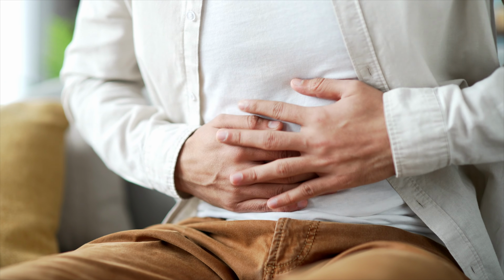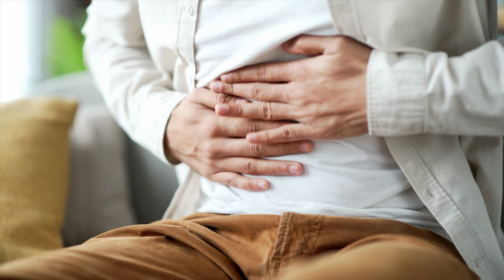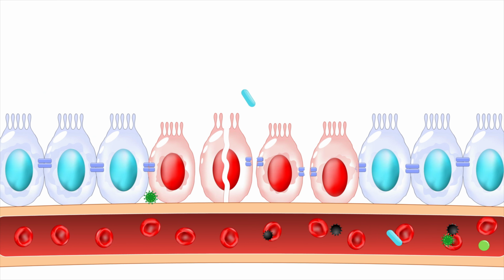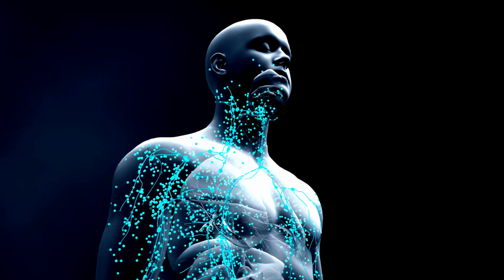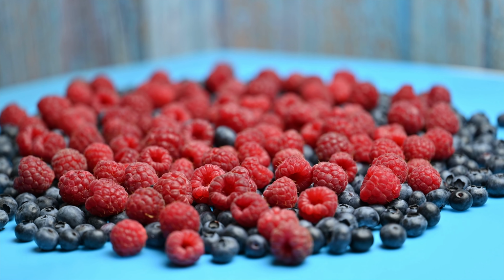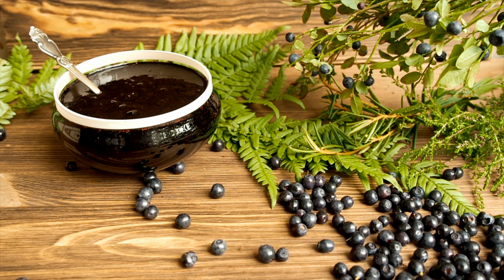Constant Bloating? Here Is How I Fixed My Gut Naturally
Learn how to heal leaky gut with this simple, step-by-step guide. Stop relying on antacids and start fixing your digestion today.

If you struggle with constant bloating, low energy, or skin issues, understanding leaky gut symptoms is the first step toward feeling better. Many people chase symptoms without addressing the root cause, but fixing your gut health can lead to steady energy levels and a calmer stomach. This guide walks you through the practical steps I used to get my own system back on track.

We cover exactly how to heal leaky gut by focusing on sustainable, real-world changes. Rather than masking discomfort, you will learn how to improve digestion naturally so you can stop feeling drained every day. This process is designed for anyone tired of guessing what to eat or why their stomach feels constantly irritated.
Leading Australian naturopath Shannon Burford explains "How to treat leaky gut with naturopathy."

Let me know, and I’ll share more tailored tips!

Timestamp-
00:00 When you heal leaky gut
00:40 What will you learn?
01:19 My Personal story
01:48 What is leaky gut?
02:30 Why is it essential to heal?
03:24 Naturopathic Gut healing Traditional Protocol
03:54 Guide to steps
05:26 Overhyped new products
06:01 Steps and Habits